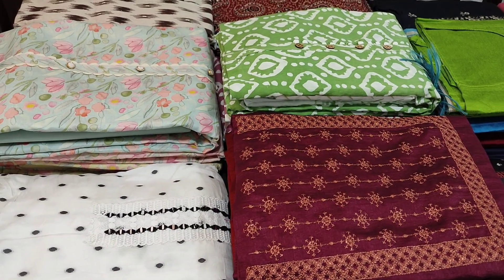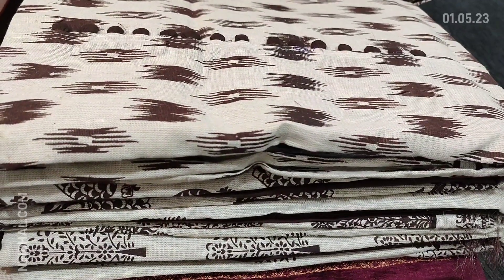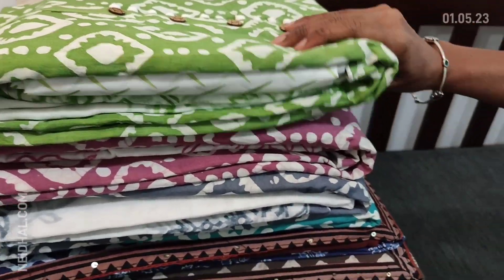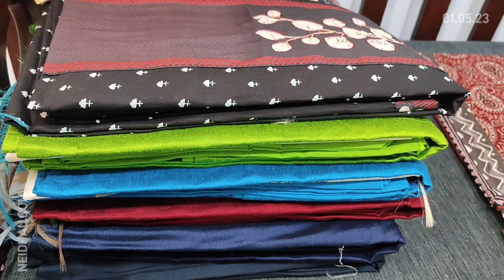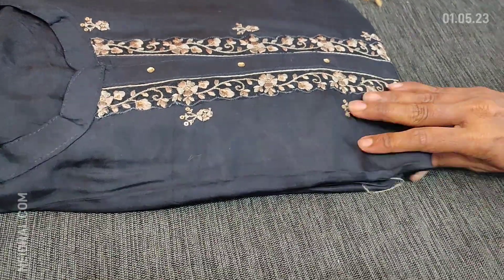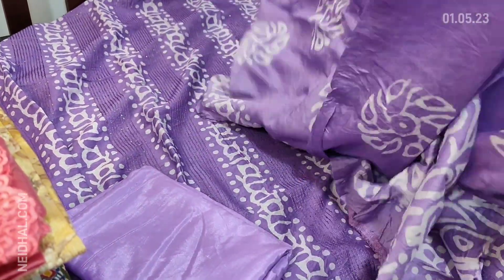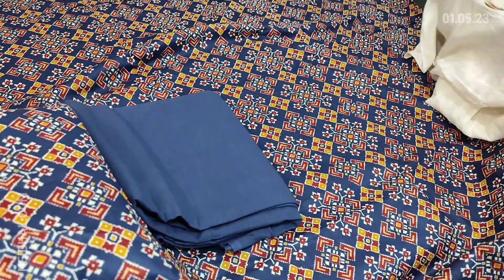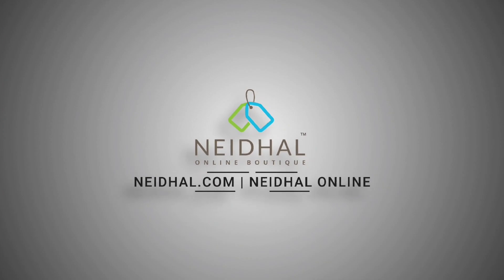BUY LATEST DESIGNER WEAR DAILY WEAR DRESS MATERIALS CHUDHIDHAR MATERIAL |1 MAY 23| NEIDHAL.COM 1892